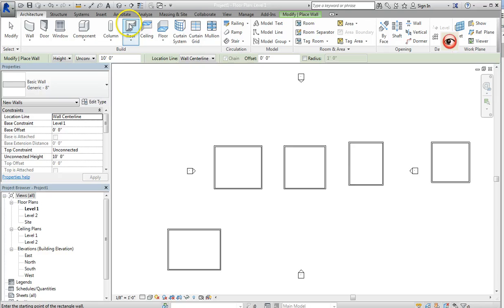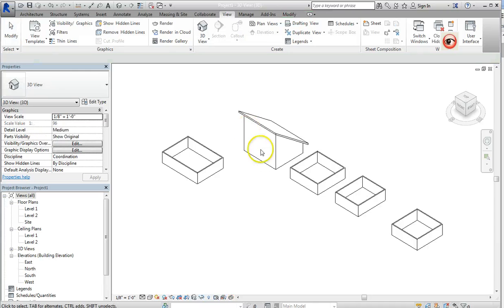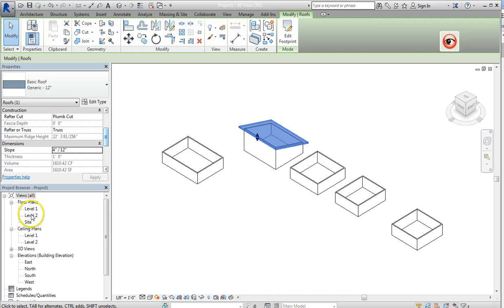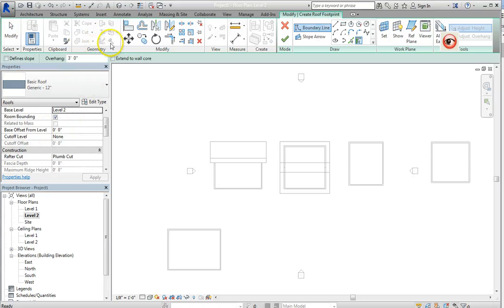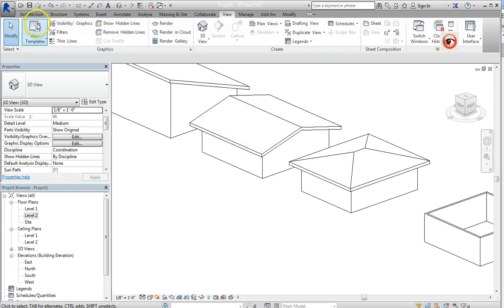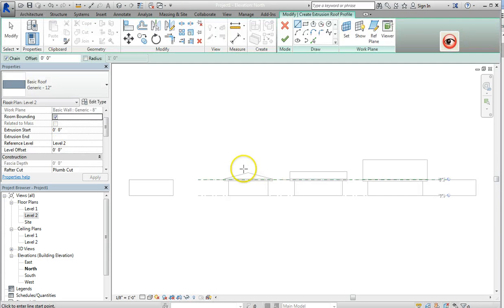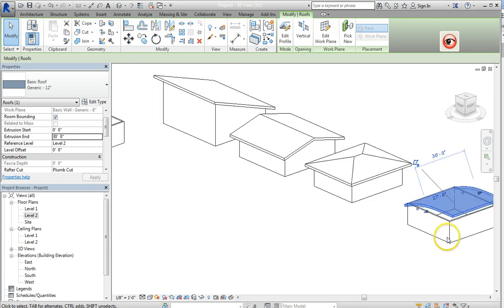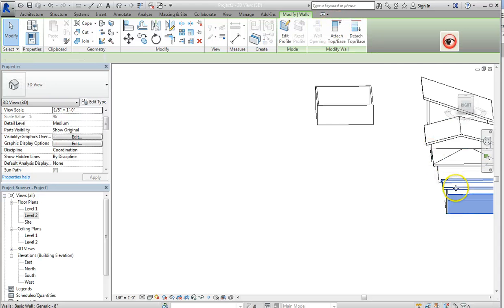Roofs hip, gable, shed and curved